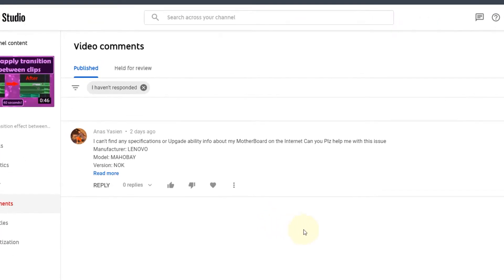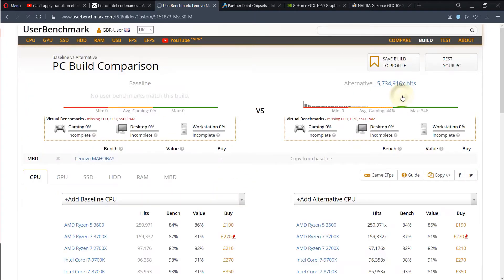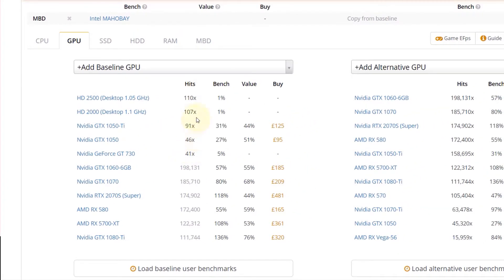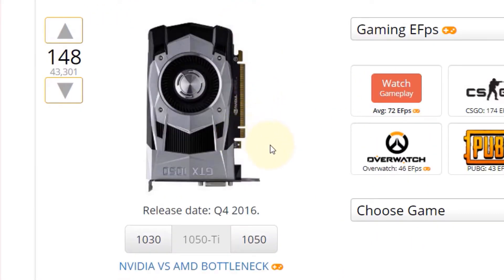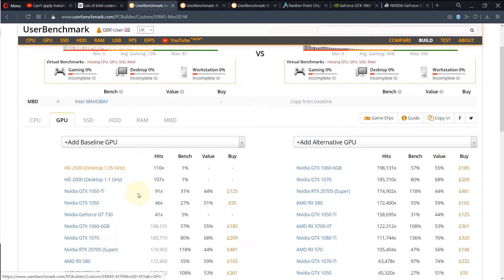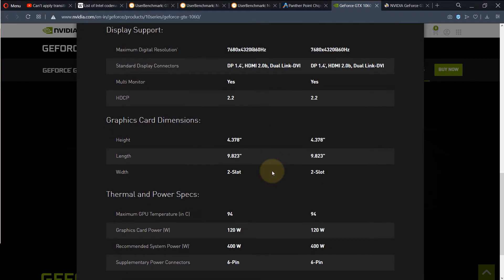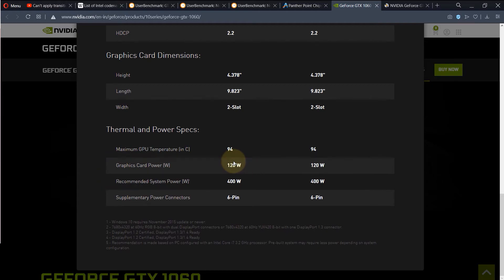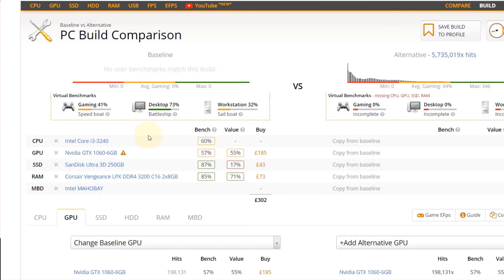How to find the compatible Graphics Card for unpopular motherboards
I have made a few videos on finding compatible graphics card for various motherboards. However, some people are still struggling finding the list of compatible graphics for the given motherboard.

In this video, I'll use an example from one of the viewers who asked me in the comments about his motherboard which is as follow

Manufacturer: LENOVO
Model: MAHOBAY
Version: NOK
Written Code on the motherboard: CIH61MI V1.1

But, you could use the above video for any other motherboard as well.

Using the website, higher the bench means better the performance!

Compatibility Checklist starts at 3:28!
It is very important to check other compatibility factors! For example, the graphics card would fit into the slot but not the casing!

It is important to check motherboards bus support. For example, If you would insert a 4th gen graphics card into a 3rd gen bus support motherboard, then the graphics card's potential is wasted! The graphics card would still work because they're backward compatible. However, its bandwidth is reduced and not recommended!

It is also important to check your Power Supply Unit. For example, check PSU's available cables, for example if your GPU requires a 6 pins connectors! Also, check PSU's power out! Make sure it is sufficient for the increase in demand of the new Graphics card!